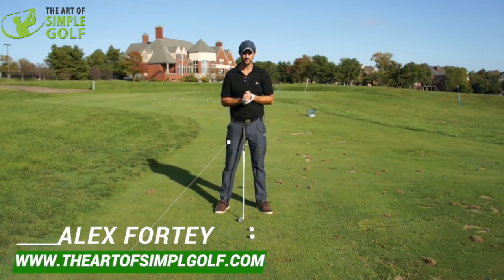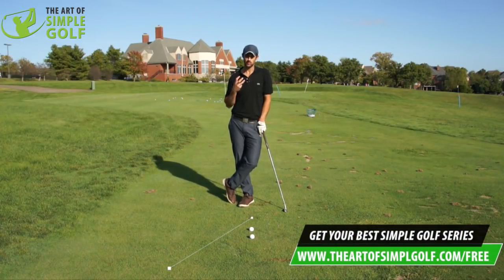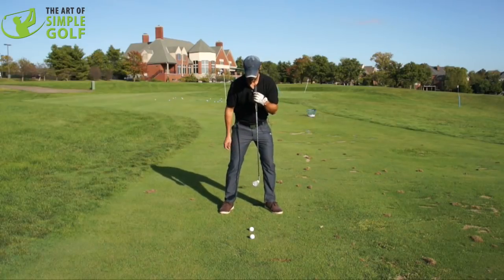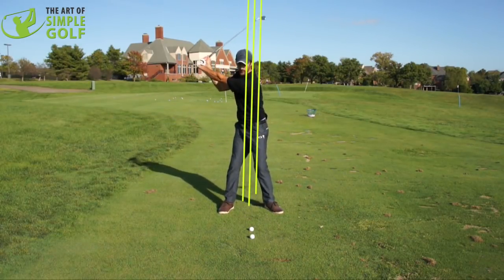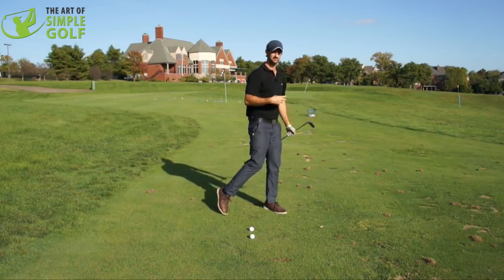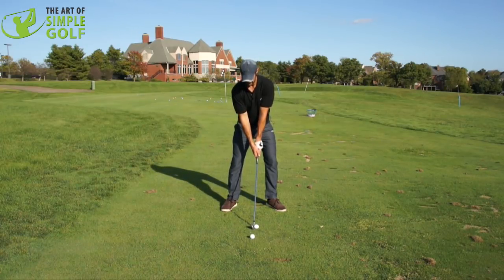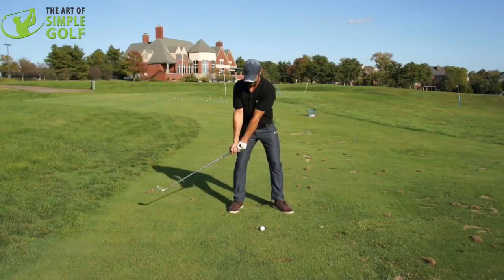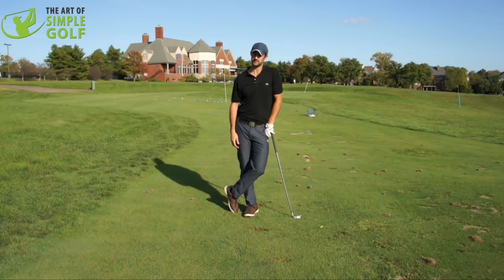Simplify Your Golf Swing With The Flag Pole Thought To Stay Centered and Swing Great!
Simplify your golf swing with this golf lesson . And get for 5 best golf lessons

A simple golf lesson from Alex Fortey on how to simplify the golf swing by staying centered. This will improve consistency and improve ball-striking.

Don't over complicate the golf swing.. this tip can really make the difference on the golf course for you.

All you need to do is imaging a lamp post or a flog pole going through your head. This will keep you moving your golf swing in a rotational golf swing that you can rely on.

Just turn around the central pole and you will see the results. This worked for me on tour, it still does and it's helped hundreds of golfers I have prescribed this too.

So try this very simple golf swing tip and see how when you allow momentum to start your golf swing you will be hitting the golf ball longer and straighter more often.

Plus as a benefit, it will really help those moments when you are tense.

 too many golfers are frustrated about their golf improvement or lack thereof. But it should not be so hard. The golf swing is complicated but it can be made more simple if you know how.

The golf game can have gradual improvement if you follow simple golf principles and enjoy the journey. Natural golf swing.

Focus on your target and enjoy that perfection is unattainable in golf.

If you're looking to improve your golf swing drills and improve your ball striking drills to enhance your golf game so this online golf lesson really improves your golf game.

Simply golf swings with the flagpole and great your every golf shot from our free simple golf swing tips. This free golf lesson course helps you to improve your body turn and improve your golf swing basics.

In this video, I'm sharing with you a very effective way to improve and simplify your golf swing. I was playing competitively and it's really helped so many others golfers ever since then.

It's so simple it should eradicate tons of other swing thoughts, especially when you're on the golf course and all talking about is turning around a central point. It gives you more consistency and more power but it will also simplify your golf swing drills. So you can actually go out and play and execute the shots at you're picturing with more confidence and consistency.

So we're talking about is staying centered on the golf swing, talking about keeping feet and knees together and turning around that point that can dial in your golf swing quicker.

This is also talking about full swing where I used to imagine.
Imagine that flagpole is all the way through me not like dead straight because we want to dynamic address position. the flagpole going to through the neck, through the spine, through the tailbone out the bottom.

When I'm on the golf course, it's one of my best thoughts to use even under pressure.
When I'm playing amateurs out on the golf course just for a very simple golf swing tip so I want to you to give it a try next time when you're on the range or the golf course.

Not to force the golf shot, not trying to do anything complicated just beautifully simple to imagine around that flagpole we're turning and turning. So let's try once again.

You're swinging through very simple, very effective and it will simplify your golf swing and hopefully your golf game.